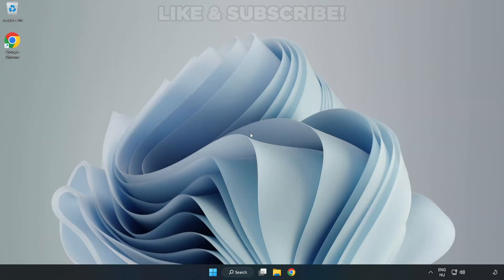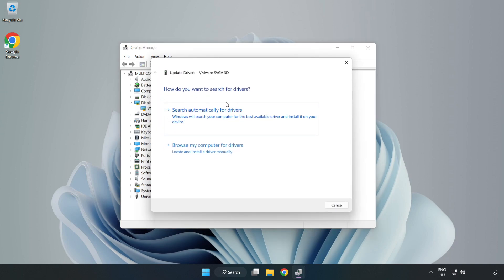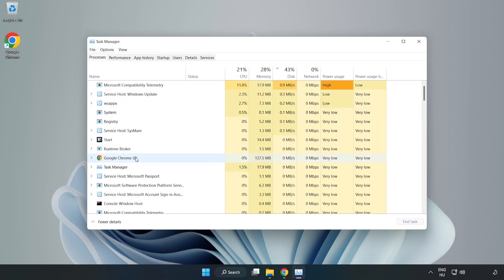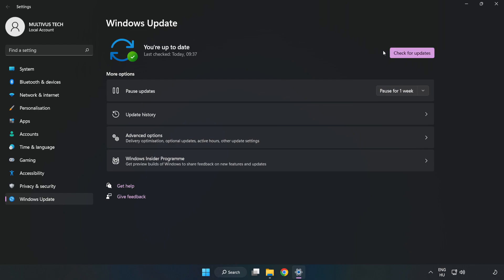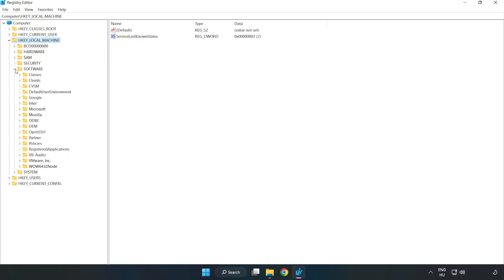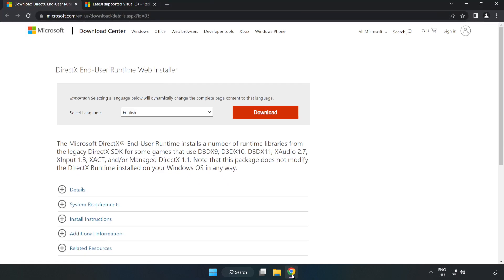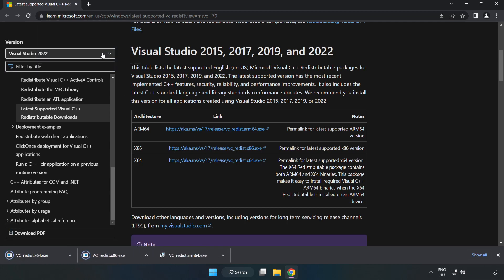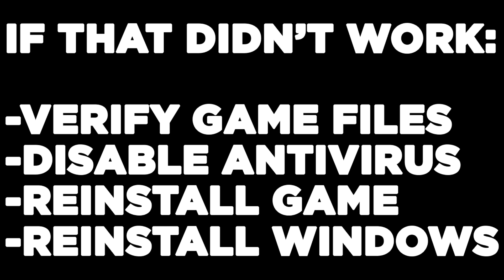How to FIX World of Warships Low FPS Drops & Lagging!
I'm going to show How to FIX World of Warships Low FPS Drops & Lagging!